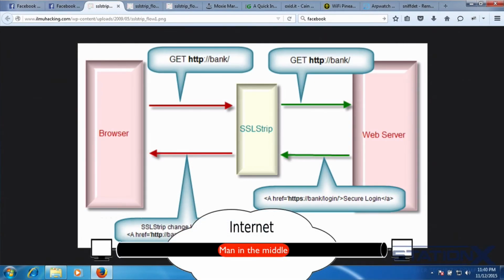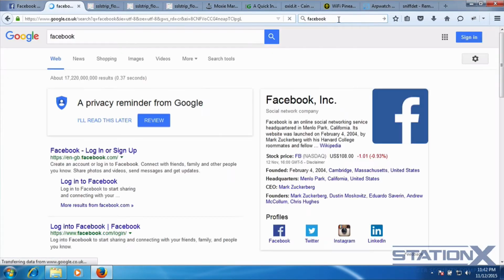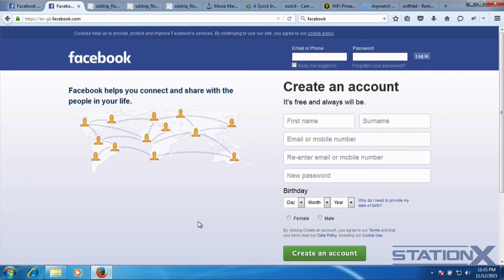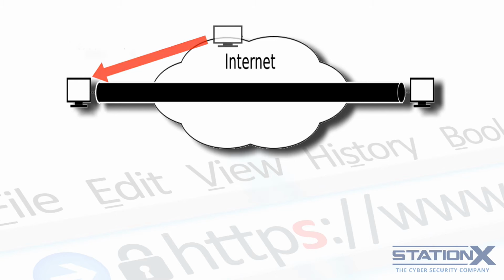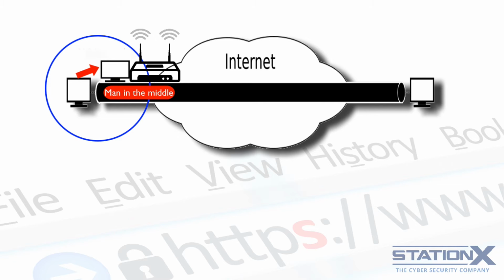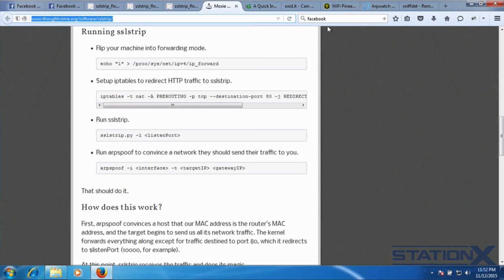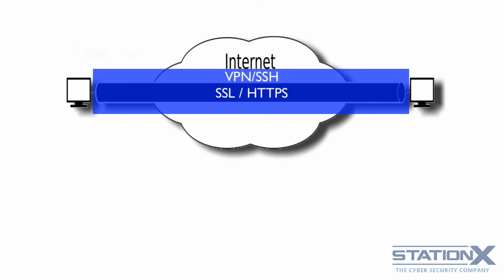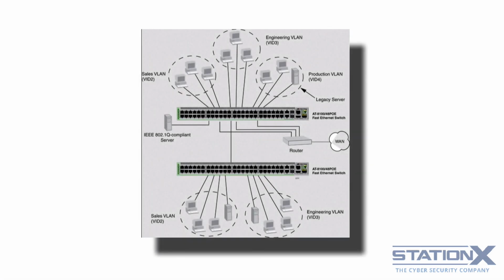037 SSL Stripping